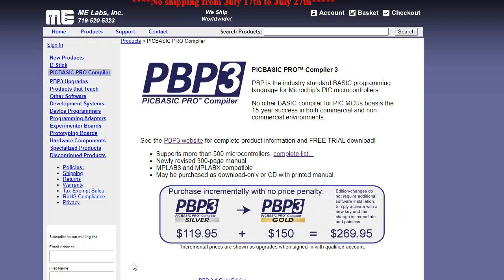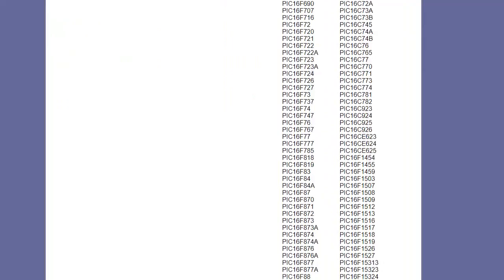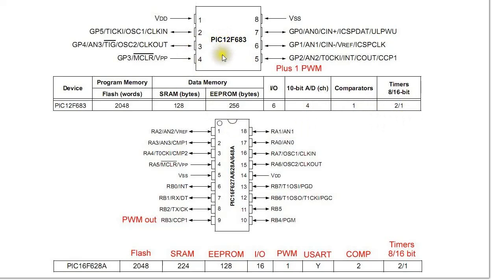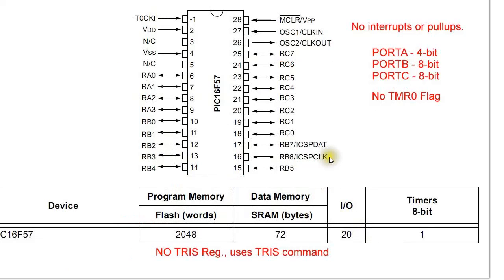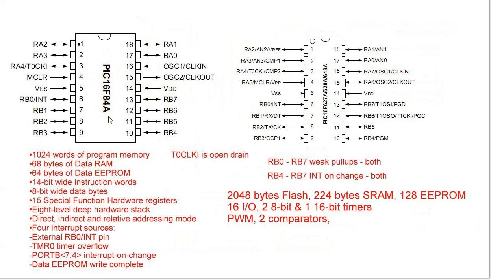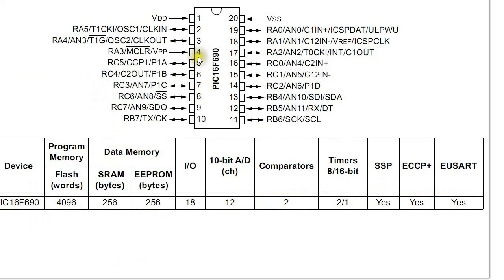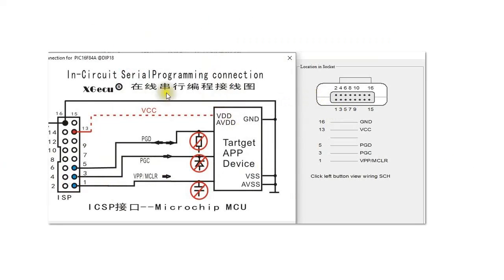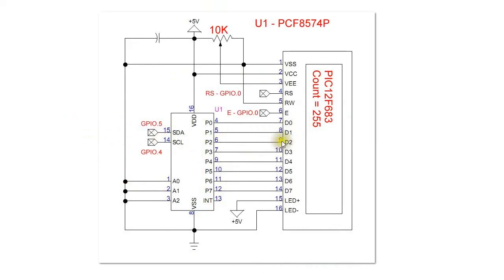Microchip PIC Projects, Programming, Hardware, PIC Basic, & Assembly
2:20 Motor-H-Bridge Operation Demo
4:26 PIC12F683 I2C LCD Display Demo
5:50 PIC16F84A & PIC16F57 Count demo
8:08 Introduction Pic Basic Pro Student Edition
9:20 PIC Devices Overview
This is an introduction to many separate videos. Includes using the K150 PIC programmer.
It will cover a broad range of Microchip PICs oriented toward electronics control. I'll build on earlier electronic tutorials. It covers several parts and compares the Pic Basic Pro student edition versus the assembly.